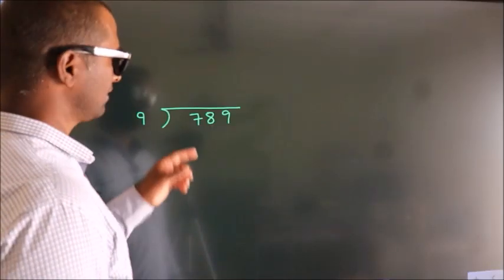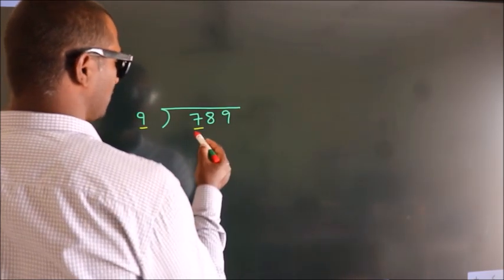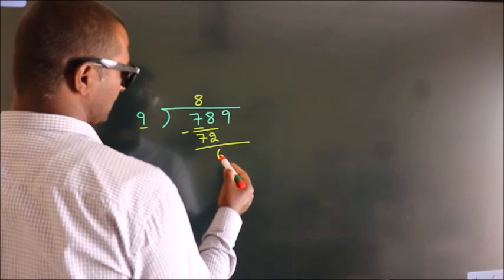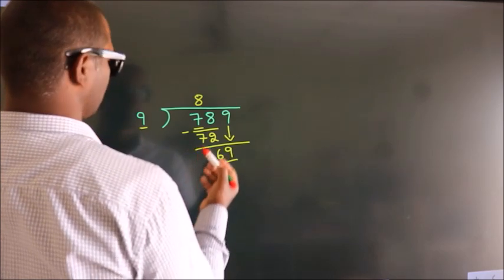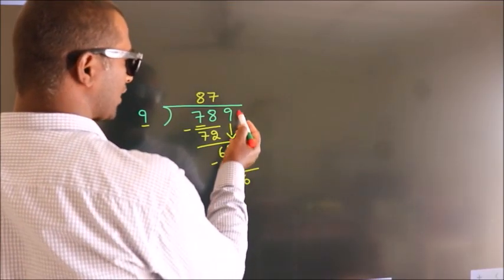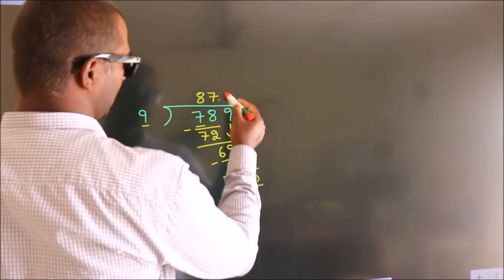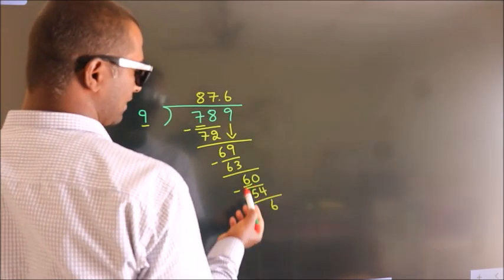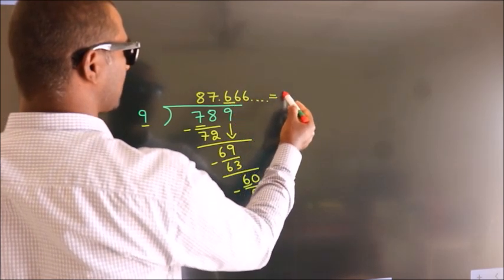Divide 789 by 9 Divide completely